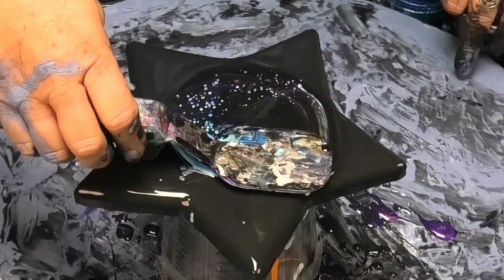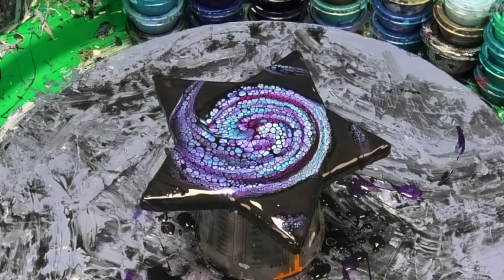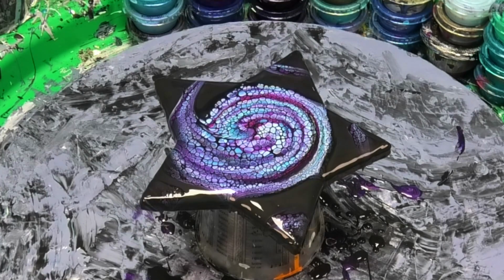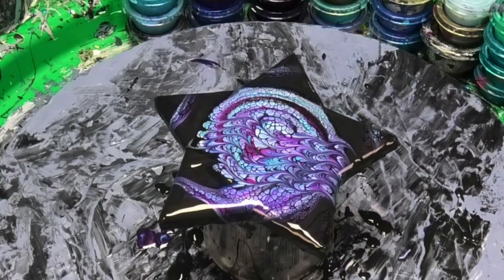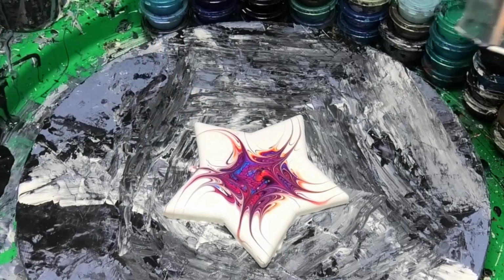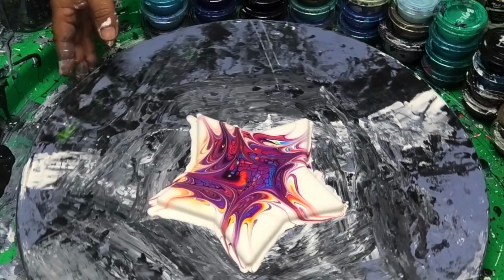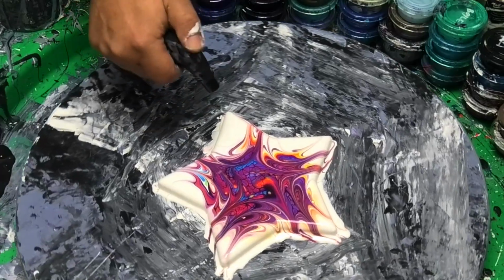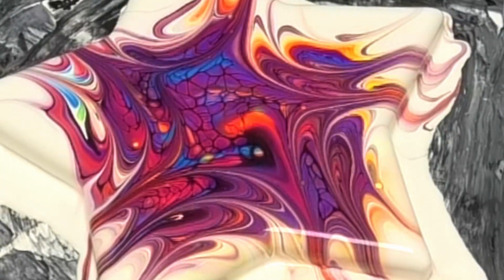#657 Student vs Teacher 150 Comb Overs With Bubbles 👍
In this Acrylic fluid art video, we have a load of fun with some fun stuff😂with bubbles from venom fluid art 👍🐨
Comb overs

Or use SAVE300 on lifetime membership ( for July only )

Use venomfluidart as the code.